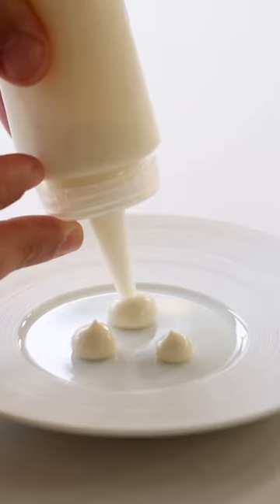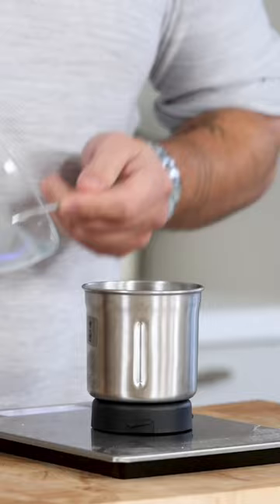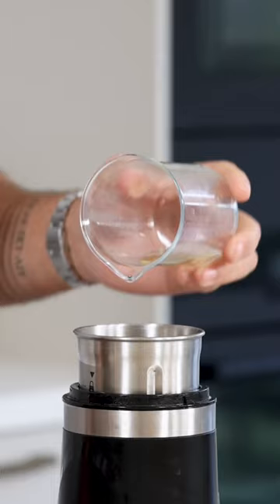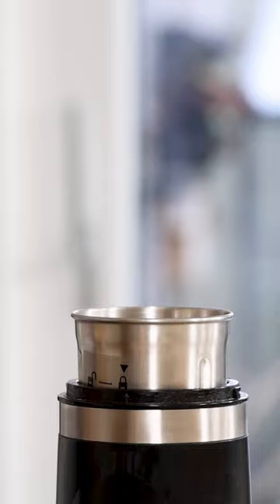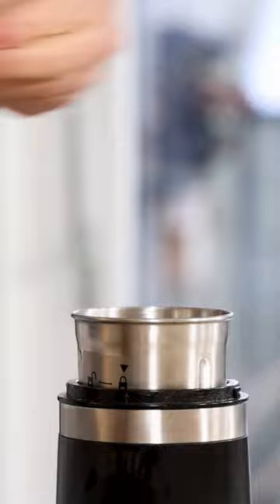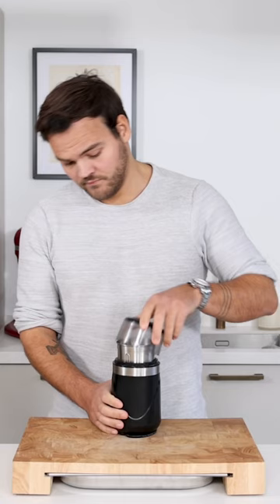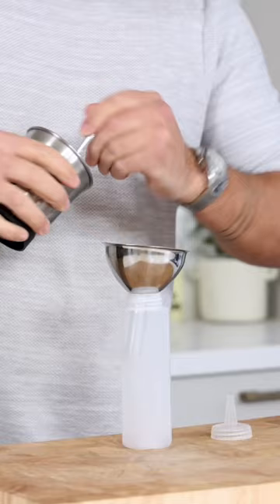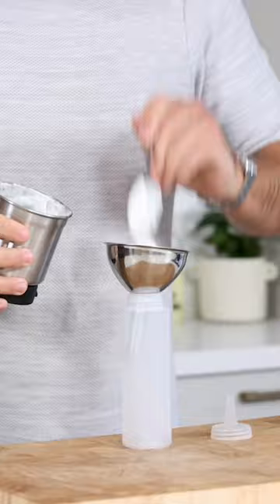Bacon cream or emulsion! Delicious mayonaise recipe